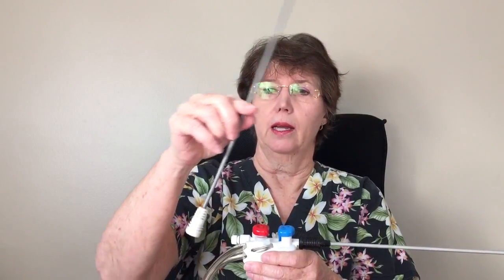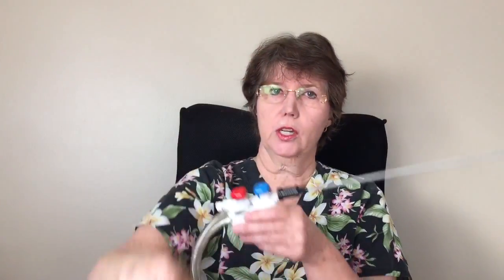Surgical Suction/Irrigator: Yup! It Sucks and Spits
This video will describe the suction/irrigator and what you need to know about it.